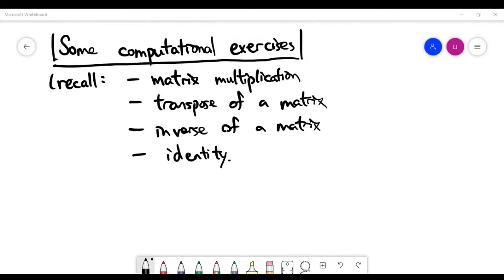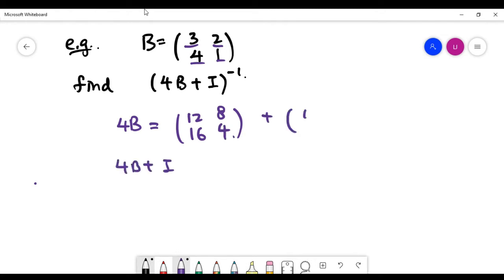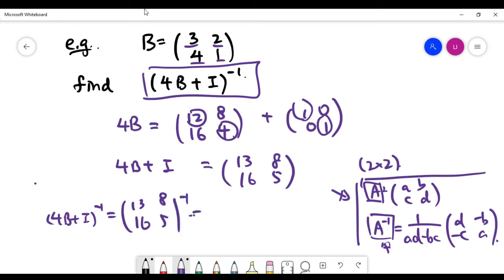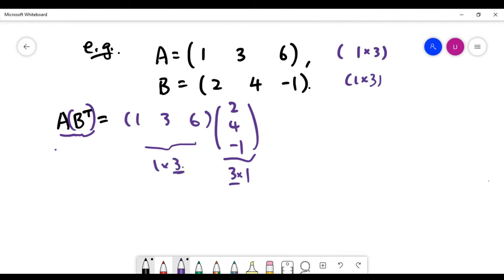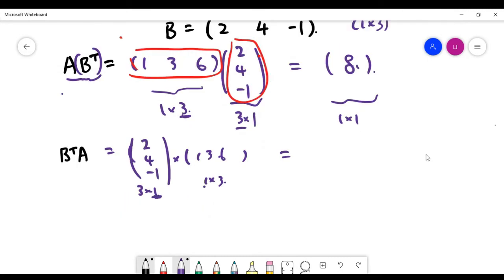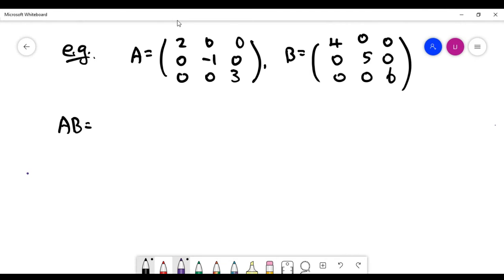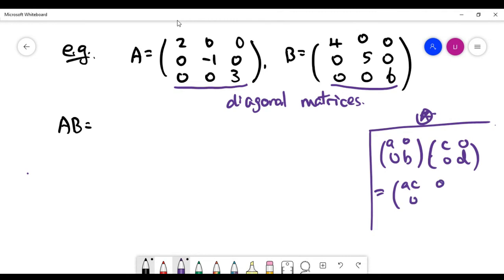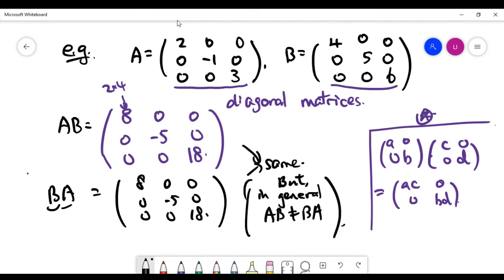Some computational exercises on various matrix operations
We do a few exercises based on what we have learned in the last couple of videos on various matrix operations which include:
(1) matrix addition/subtraction;
(2) scalar multiplication;
(3) matrix multiplication;
(4) the transpose of a matrix;
(5) the inverse of a matrix (for (2x2)-matrix);
(6) the special matrices of identity matrices.